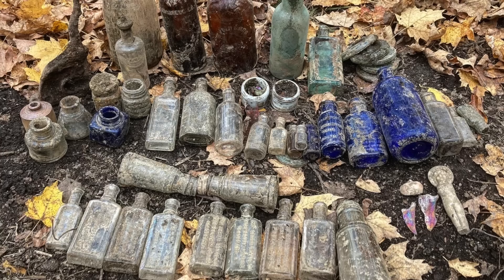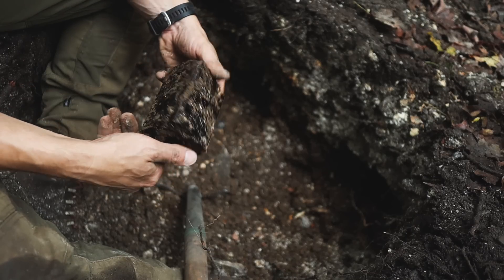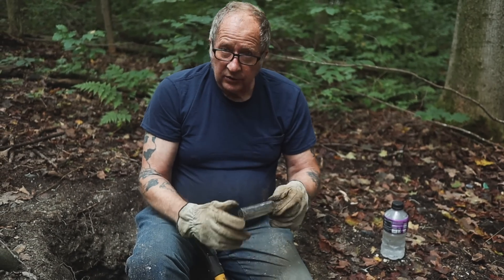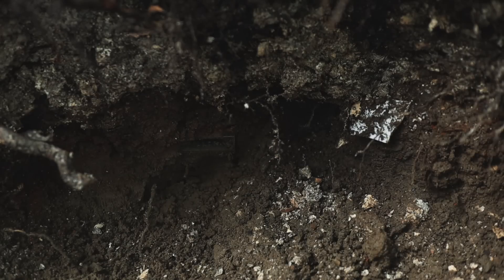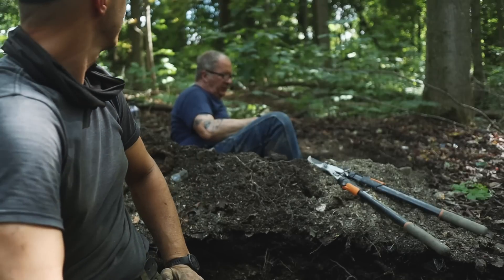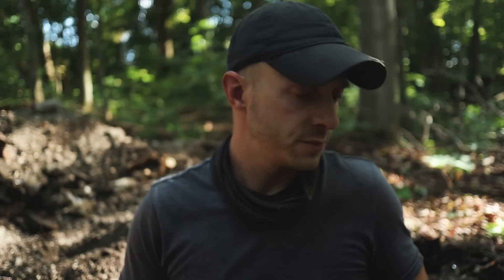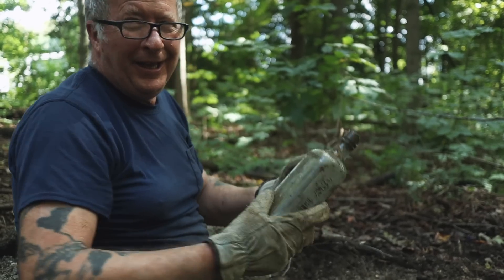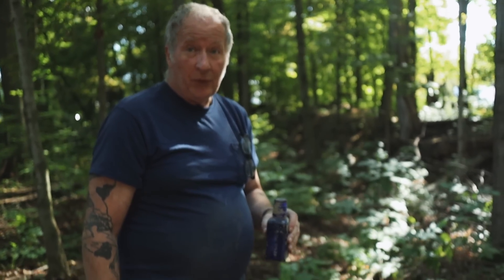Treasure Hunters in Total Disbelief! This Place Just Keeps Getting Weirder…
On this adventure to Greg's century dump we're both in total shock at something Greg finds in pieces throughout the day.